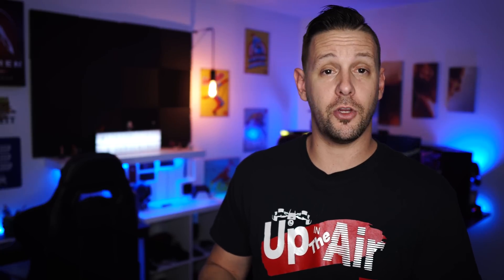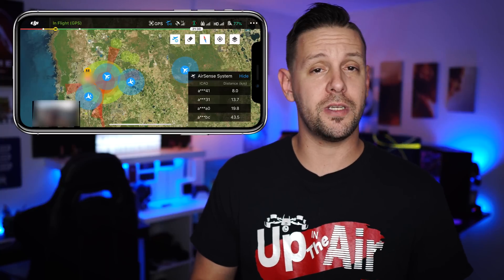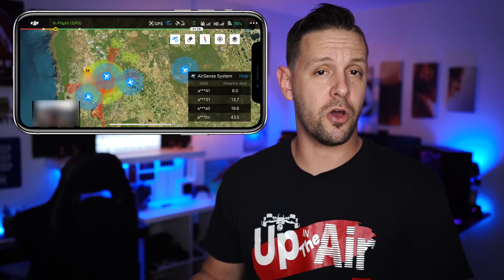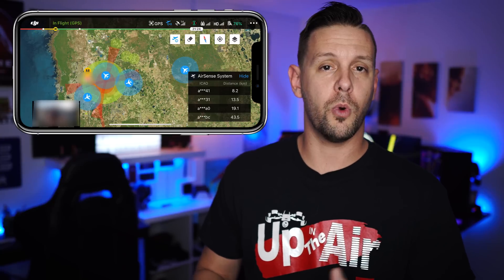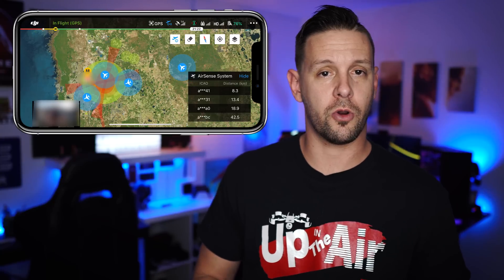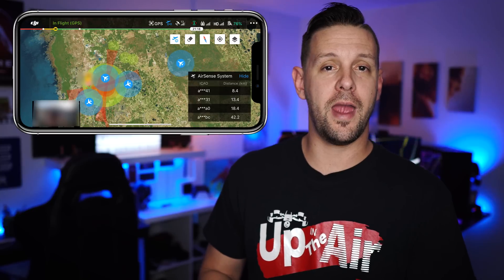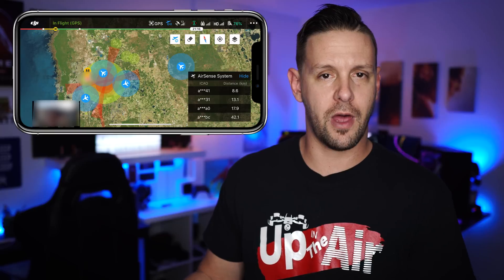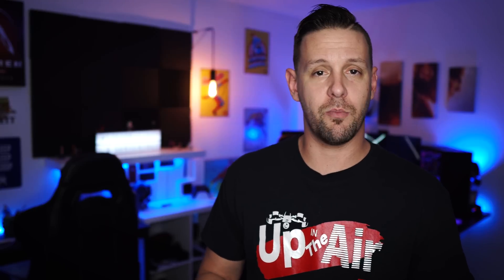ADS-B on the Mavic 2 Enterprise what is it?